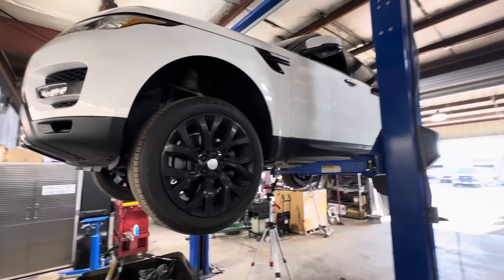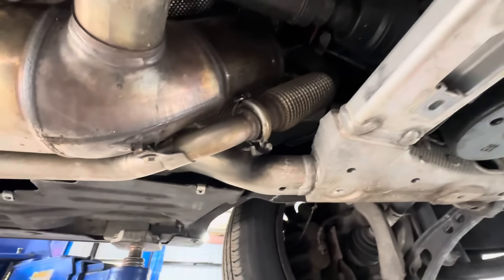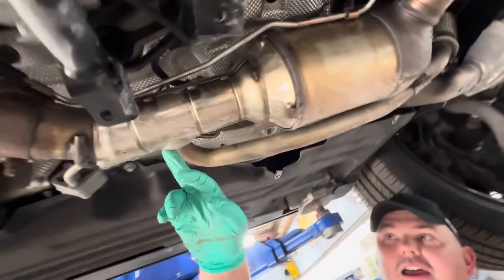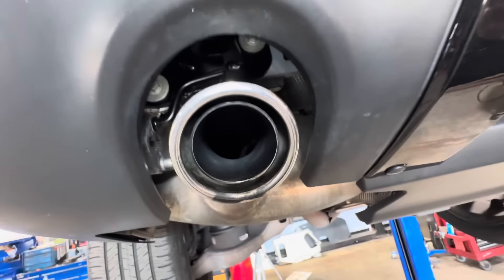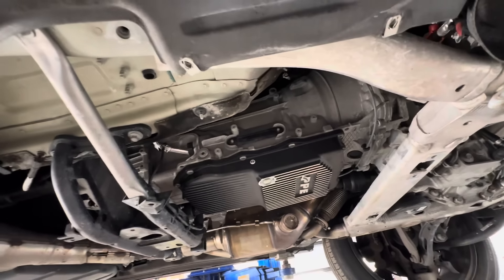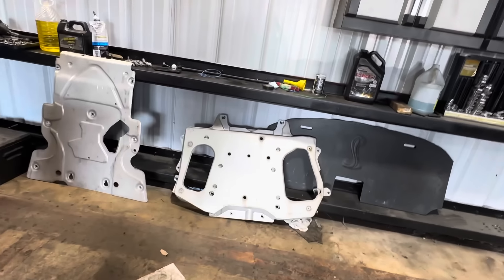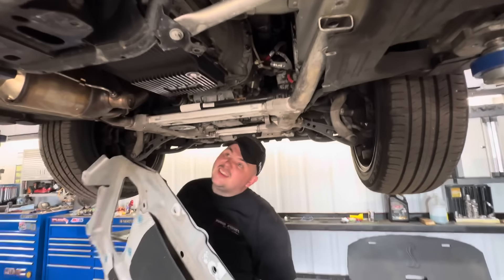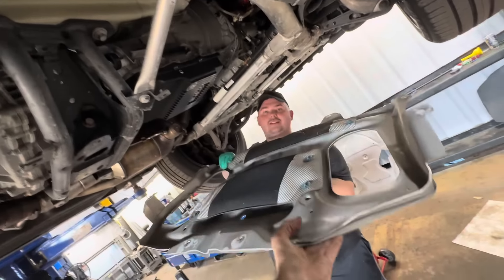Most Expensive Over Engineered Exhaust EVER!!! 2017 Range Rover 3.0 Diesel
Just had to share this thing with you! 2019 Range Rover with a 3.0 Diesel Ford engine. This truck has one of the most elaborate exhaust systems that hi have ever seen. It’s remarkably complicated and probably expensive too. I guess luxury SUVs have luxury level exhausts to boot! Take a look!

Click here for a BVLOWN UP 3.0 DIESEL HOLE IN THE BLOCK!! DEALER said $30,000! Blown up 5 Cylinder Eco-Diesel!  Ford 3.0 V6 (EVERYTHING DAMAGED!)

To have your vehicle serviced at Ray's Auto Clinic in Bradenton Florida where we proudly use Amsoil premium synthetics and other top tier automotive products!